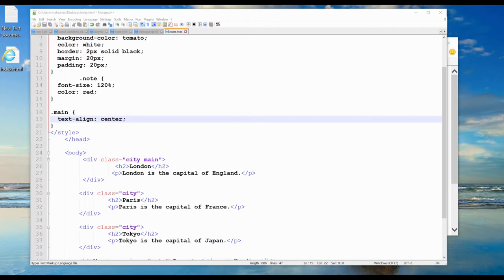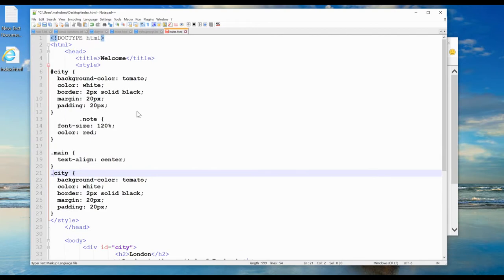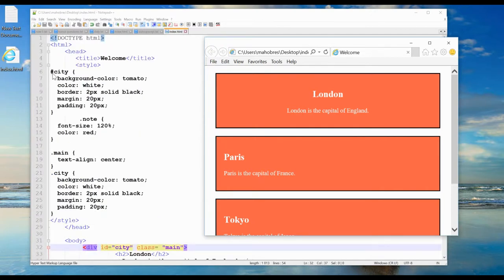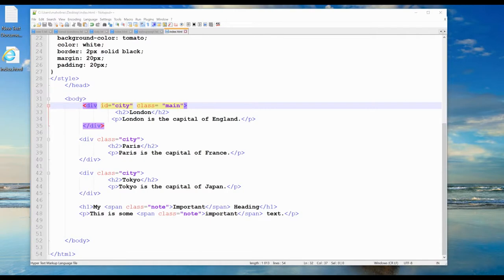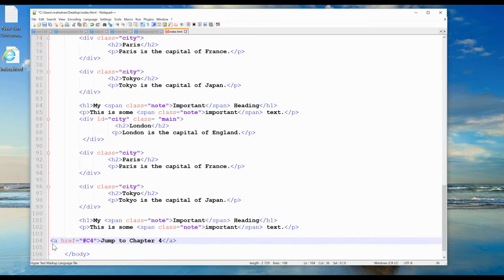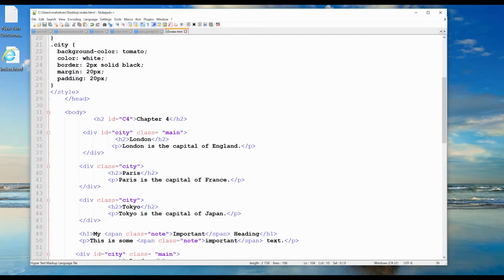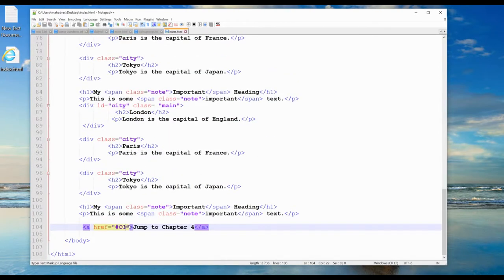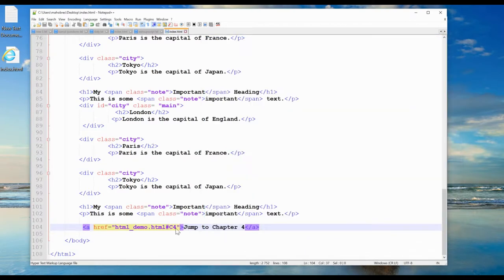How To Use ID Attribute in HTML5 | HTML and CSS Tutorials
How To Use ID Attribute in HTML5 | HTML and CSS Tutorials learnwithreshu About:- In this video explained about How To Use ID Attribute in HTML5 | HTML and CSS Tutorials. Core java tutorials in Hindi Servlet and Jsp Configuration tomcat Advance java tutorials Java Input output Operations Exception Handling tutorials Java Networking Tutorials String class explanation Inheritance Concepts Complete Oops Concepts in Hindi Facebook Instagram